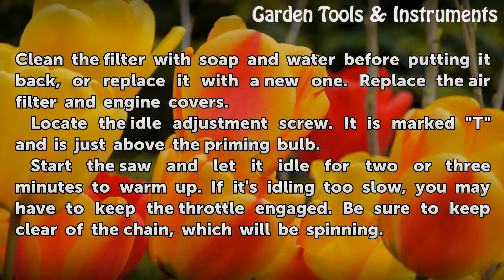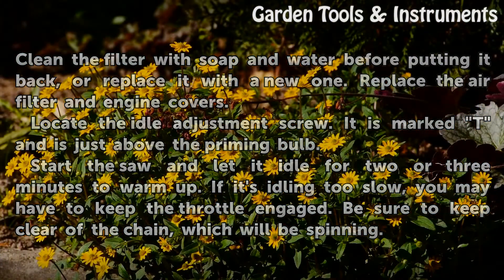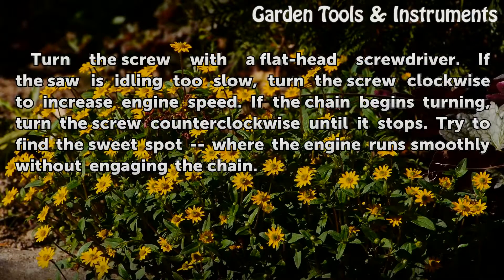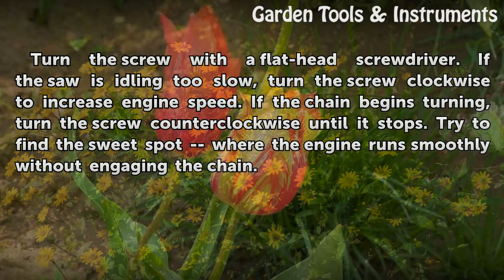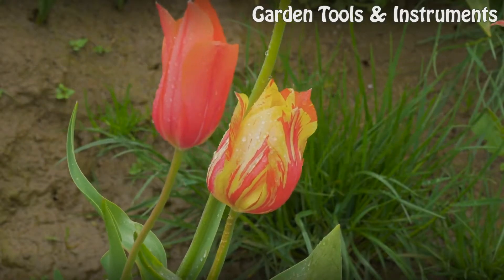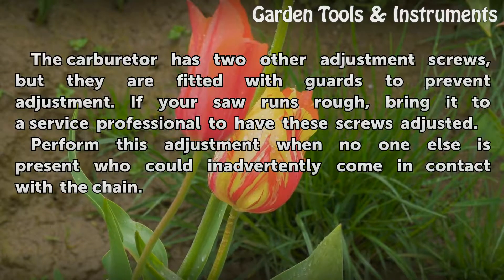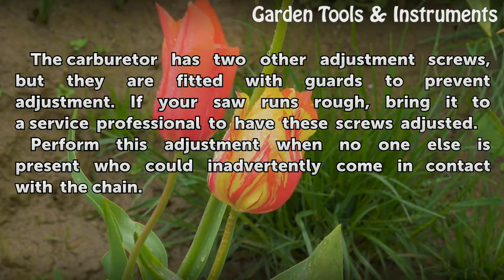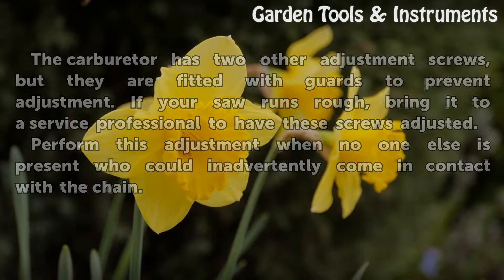How to Adjust the Carburetor for a Poulan Woodshark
How to Adjust the Carburetor for a Poulan Woodshark. The Poulan Woodshark is a lightweight chain saw powered by a 2-cycle gasoline engine. The carburetor mixes fuel with the proper amount of air, and sprays the mixture into the combustion chamber where the spark from the spark plug ignites it to drive the engine piston and, ultimately, the chain.

Table of contents How to Adjust the Carburetor for a Poulan Woodshark
Things You'll Need 00:54
Tips & Warnings 02:07